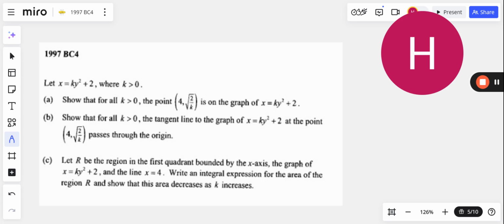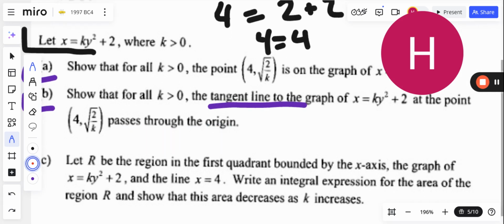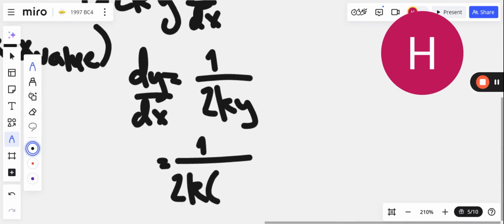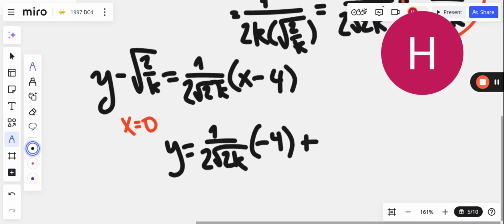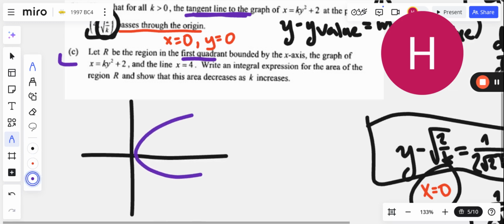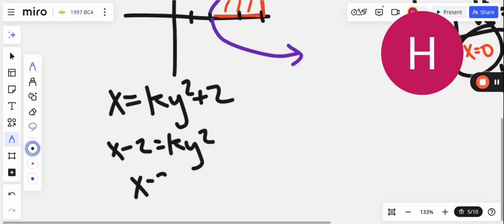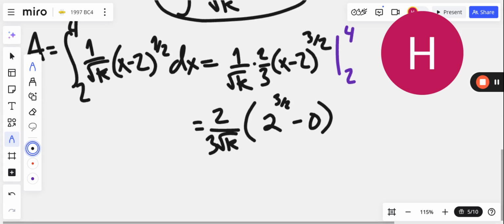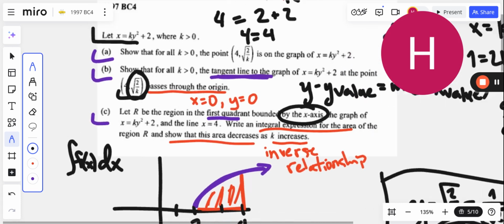Challenging Implicit Tangent Line Application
In this video, we look at a problem from the 1997 AP Calculus BC exam, given a relation equation with a missing parameter k. The equation given sets us up for doing an implicit derivative, where the parameter will just come along as a constant multiple normally does. You'll be asked to verify a statement about the equation of tangent line, so you will have to first find the equation of tangent line in order to use it. I also demonstrate how to approach the last part of the problem, which is definitely the toughest. The problem describes a region bounded by the curve, but makes a statement for us to prove about how the area of the region changes with respect to k.  We'll be looking for some kind of inverse relationship between an expression for the area of the region and this mysterious parameter k. Give yourself about 12 minutes to work this one out, as there is an even balance of calculus techniques(derivatives, anti-derivatives, simplification) and critical thinking about calculus concepts in order to setup any equations. When you're ready to check out how I worked the problem out here, join back and watch through it.

Some Things to Keep in Mind with This One:
- Firstly, I made a noticeable mistake in the problem, which is unironically circled in red in the thumbnail. I did catch it within the problem, but it's just a reminder to, as always, look alive for these kinds of important details!

- Whenever you read the phrase "equation of the tangent/normal line," you need to get into the habit of writing out the point slope equation

- The AP exam will often through in a constant multiple k, r, c, etc. just treat it like a number. You can even literally replace it with a 2 and carry out your work, then just replace a factor of 2 back with k if you really need to.

- When there are few parts/questions asked in a free response question, then you are usually going to have to think a bit deeper about how to setup the problem. Each portion will be worth more points (all questions worth 9 points)

Chapters
0:00 Introduction
0:30 Jumping Right into Part (a)
1:35 Tangent Line Application
2:45 Taking the Derivative
4:10 Using the Equation of Tangent Line
06:05 Describing the Tangent Line
6:30 Drawing the Region R
7:45 Setting Up an Integral
9:00 Using an Integral in Terms of k
10:20 Recognizing the Relationship Between k and the Area
11:00 Some Concluding Blab